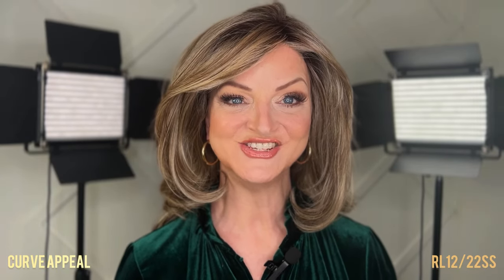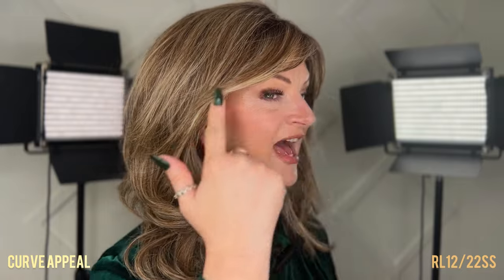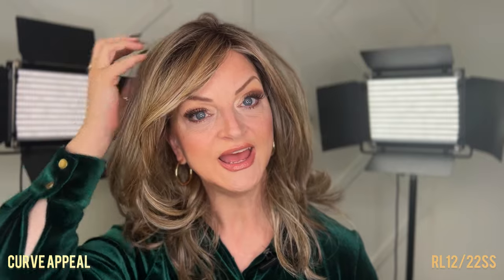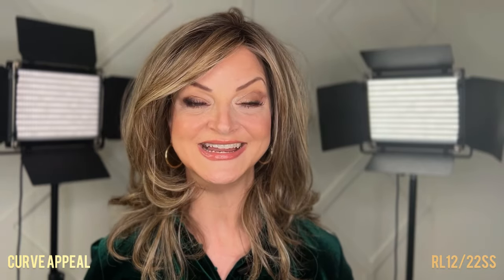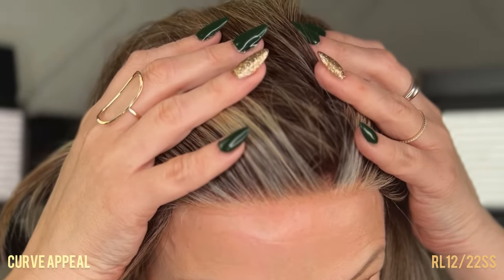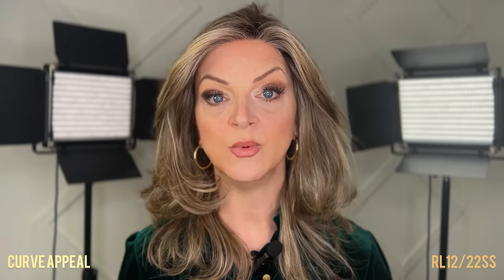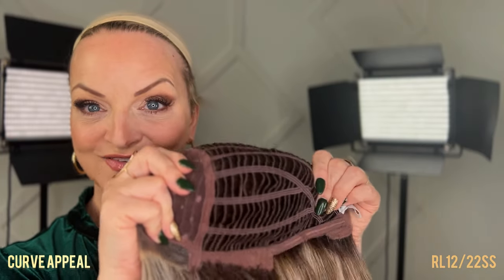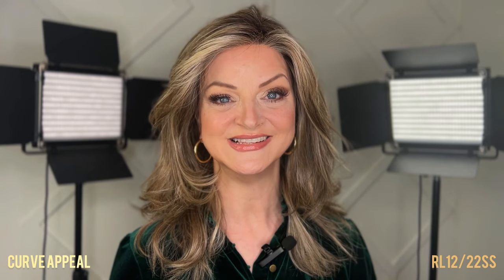Sandy's Glamorous Take: Embracing Elegance with Raquel Welch's Curve Appeal Wig!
Dive into glamour with Sandy in this captivating review of Curve Appeal by Raquel Welch! Join her as she explores the stunning RL12/22SS color, breaks down the impeccable cap construction, and shares easy wig styling tips. Don't miss out on the ultimate guide to elevating your look with this fabulous wig!